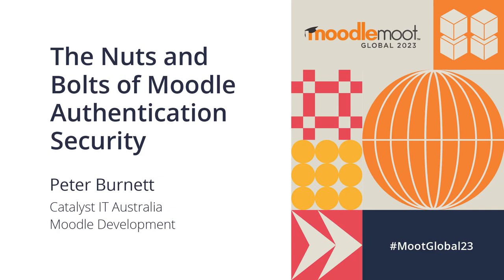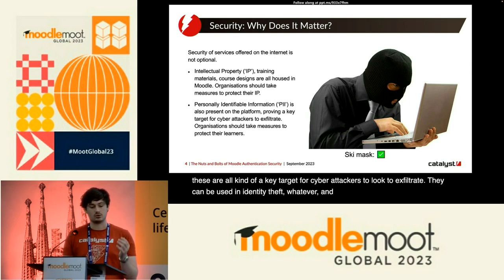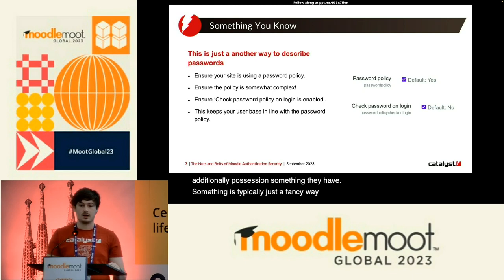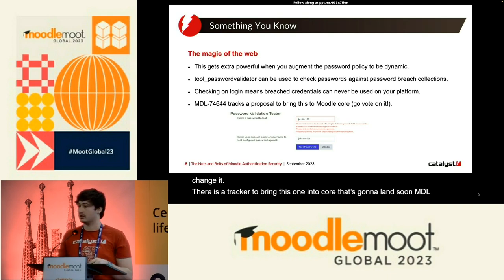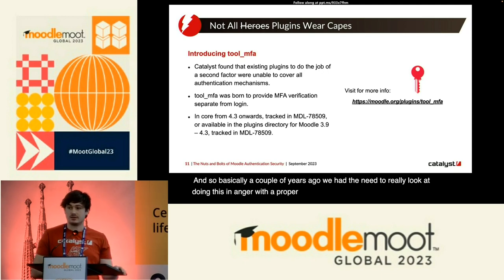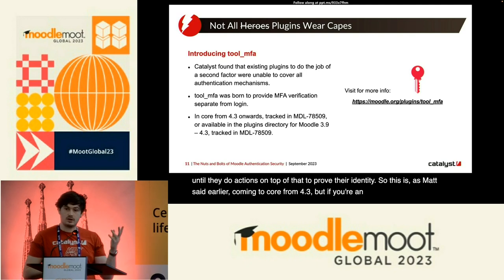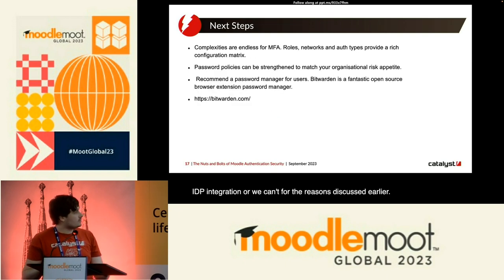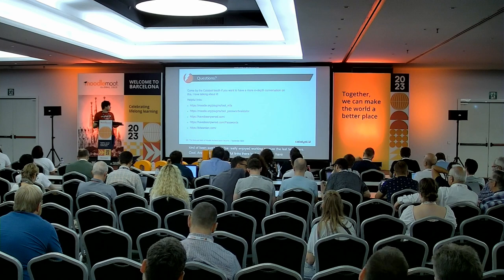The nuts and bolts of Moodle authentication security | MoodleMoot Global 2023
The nuts and bolts of Moodle authentication security
Peter Burnett - Catalyst IT Australia
MoodleMoot Global 2023
19-21 September | Barcelona, Spain